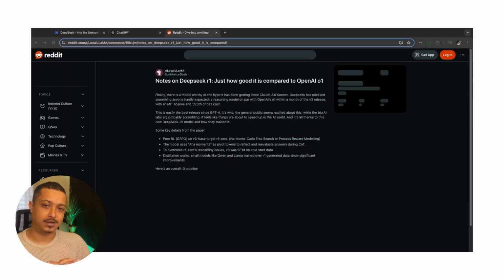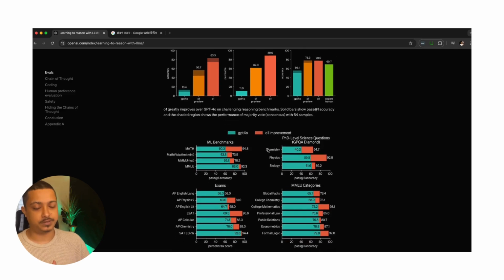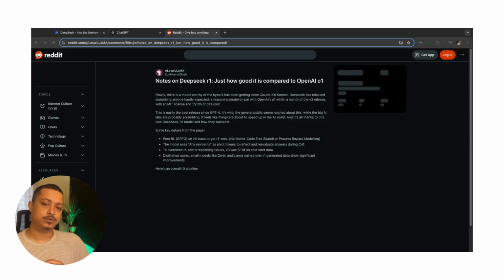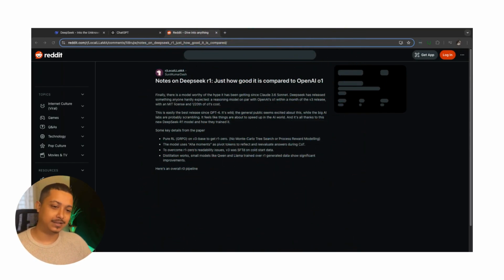DeepSeek R1 vs OpenAI O1: Which One is Faster, Cheaper, and Smarter?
In this video, I dive into a head-to-head comparison of DeepSeek R1 and OpenAI O1 to see which model comes out on top in speed, cost-efficiency, and raw intelligence. Discover how DeepSeek managed to build a 671B-parameter “reasoning” model on a tight budget, and learn whether it genuinely challenges the heavyweights at OpenAI.

If you’ve been curious about the future of LLMs, you won’t want to miss this deep analysis.

DeepSeek R1, OpenAI O1, LLM comparison, AI models, reasoning model, DeepSeek vs OpenAI, language models, chain of thought, large language model, ChatGPT alternative, cost-effective AI, AI benchmarking, AI development, AI research, GPT competitor